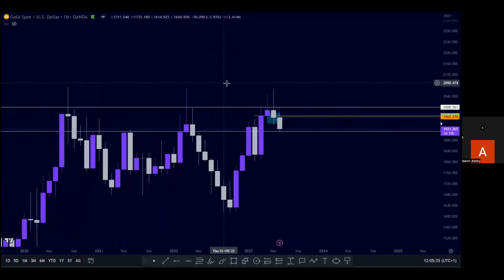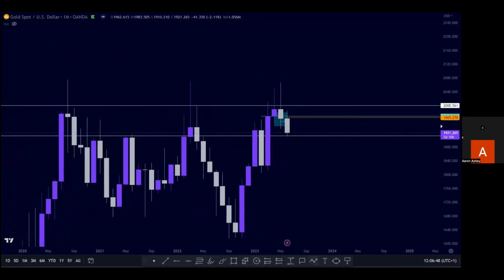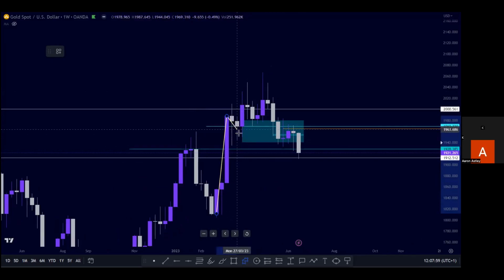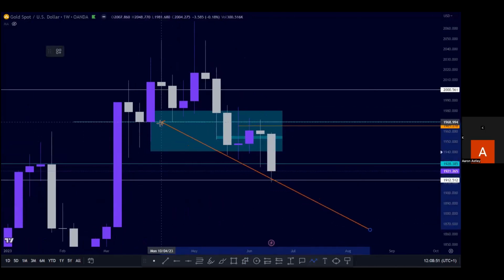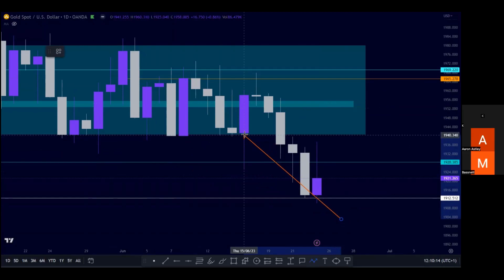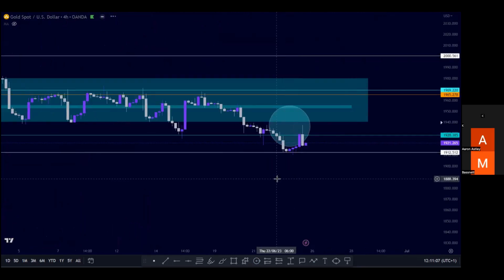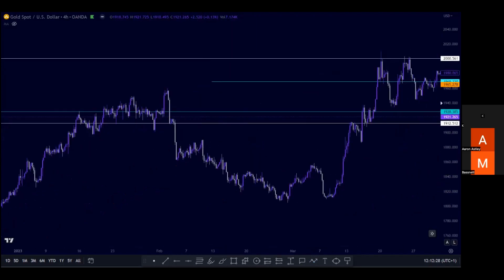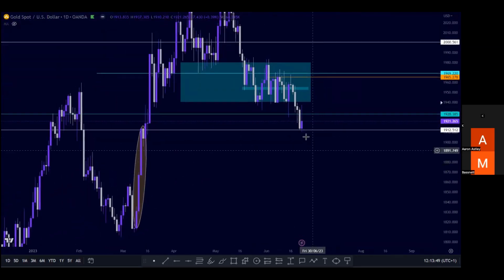Gold XAU (XAUUSD) Technical Analysis - Chart Insights and Trading Strategies (25 June 2023)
This is a video about Gold XAU (XAUUSD) Technical Analysis - Chart Insights and Trading Strategies (25 June 2023) Join us in this Gold (XAU) technical analysis video for the week of 25 June 2023, where we analyze the price chart and provide valuable chart insights and trading strategies for this precious metal. Explore potential support and resistance levels, trend analysis, and key indicators influencing the price of Gold. Whether you're a seasoned gold investor or interested in diversifying your portfolio, this analysis will provide you with essential information for making informed trading decisions.

00:00 Gold XAU (XAUUSD) Technical Analysis - Chart Insights and Trading Strategies (25 June 2023)